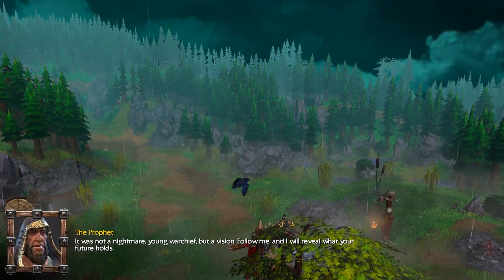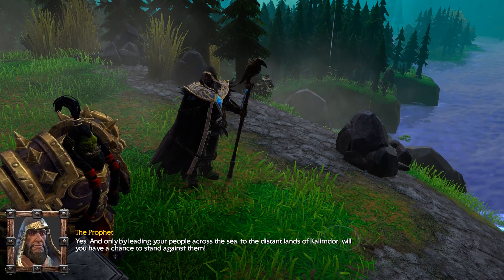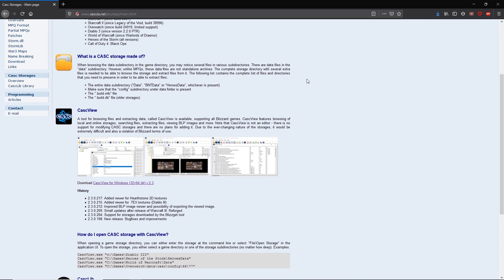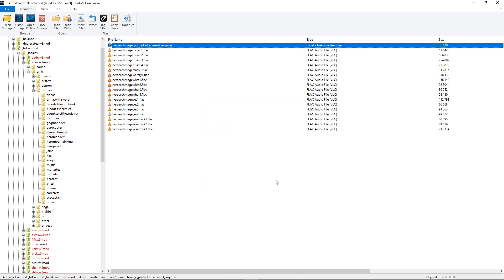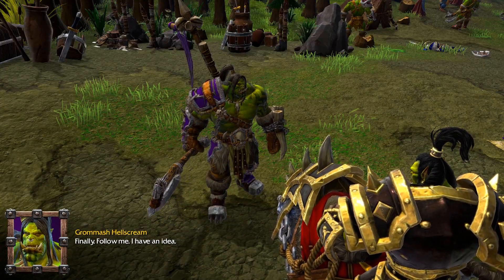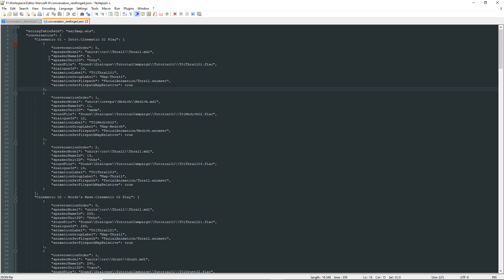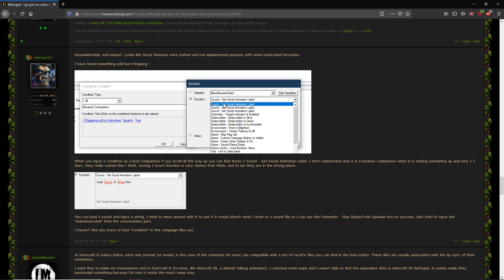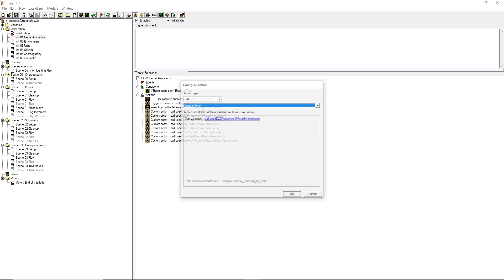Warcraft 3 Reforged Animated Portraits Tutorial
EDIT: by talking directly with a Blizzard employee, it seems the conversation.json file is used by a Dialogue Editor which is currently hidden inside the World Editor (because it's not yet out of beta).

Hey there, this is a tutorial about adding lip-sync to any character in Warcraft 3 Reforged. Following this tutorial you'll be able to animate portraits of any character, with any sound, any spoken text and any speaker name in any map. In technical terms, that means to generate custom "dialogues". I will be giving you lots of details on how this works, so I've divided the tutorial in chapters for you to skip the section you may not want to follow:
00:00 - Intro
00:12 - Presentation
02:43 - Background
06:09 - Extract animations
08:33 - Import animations into FaceFX
10:30 - Animations naming-scheme
11:20 - Restoring lip-sync
13:23 - conversation.json files
16:00 - Generate custom dialogues
19:04 - Outro

If you like the background music of this tutorial, check out Thimas Symphony!

If you prefer a textual version of the tutorial, you can find it on Hive Workshop:

I really hope you enjoyed the tutorial and found it useful.
Cheers!